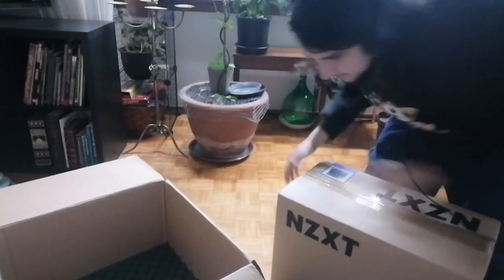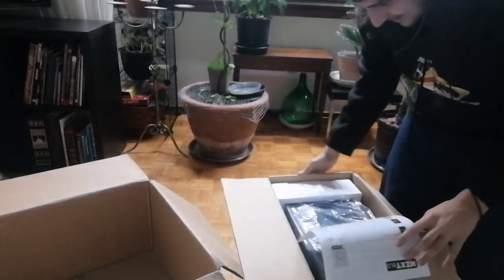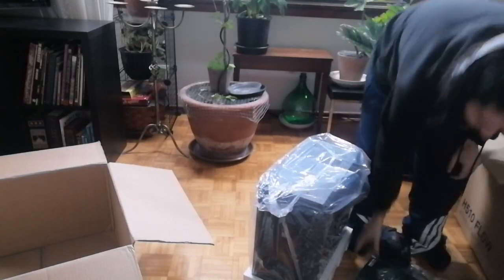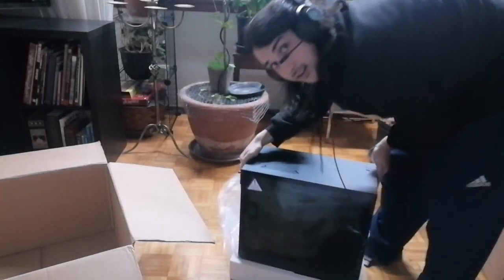Unboxing NZXT custom streaming PC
Unboxing my custom streaming PC. I soon plan to set up my dual PC streaming set up.

The build:

Case: H510 Flow

Motherboard: ASRock X570 TAICHI AM4 X570 ATX AMD Motherboard

CPU: AMD RYZEN 7 5800X

GPU: ASUS RTX 3080 Turbo

Storage: Samsung 970 EVO Plus 500gb m.2 drive

         Samsung 970 EVO Plus 1tb m.2 drive

Memory: G Skill Trident RGB 3200 MHZ 16GB - 2 x 8GB

Cooler: NZXT Kraken x53 - 240mm